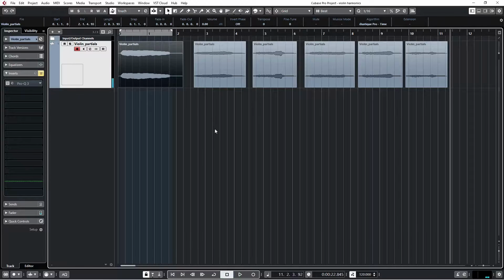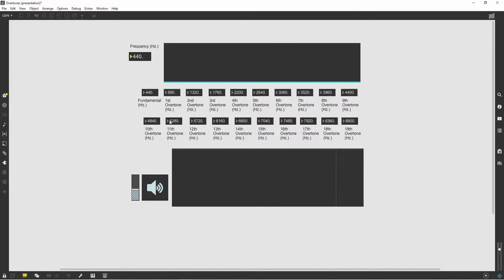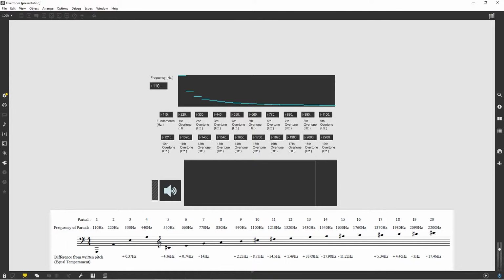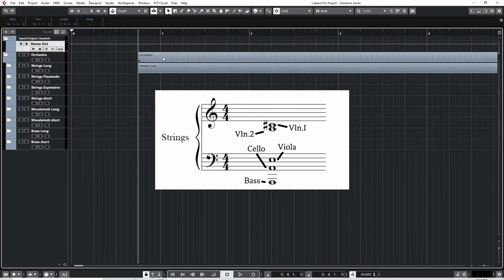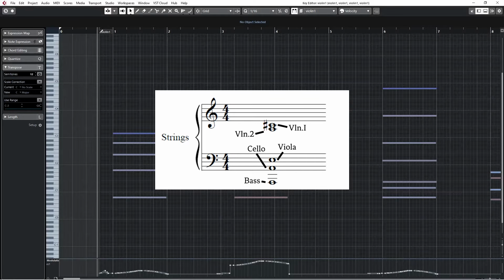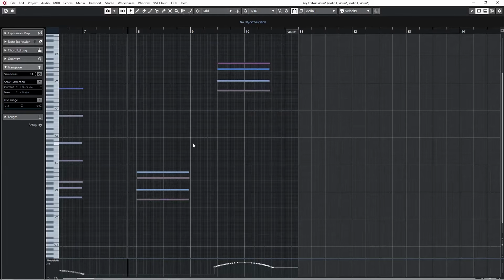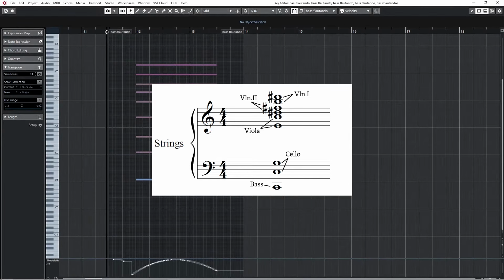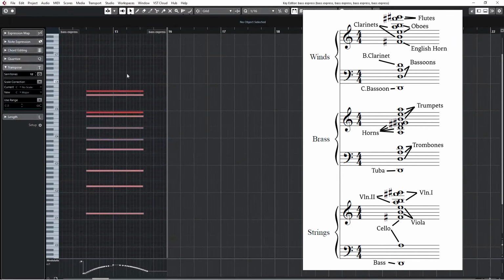Fundamentals of Orchestration Part 1 -- The Harmonic Series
Part 1 in my new series on the fundamentals of orchestration. I explore the harmonic series and how it is useful to composers and orchestrators.

0:00 Introduction
0:40 The Harmonic Series
5:56 Orchestrating Chords

Sign up for my new orchestration course (in early access)